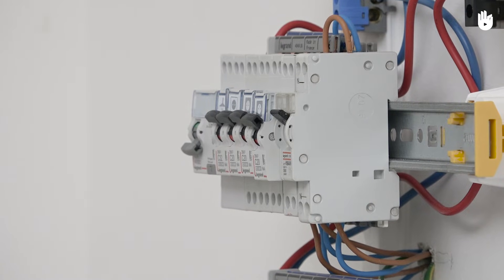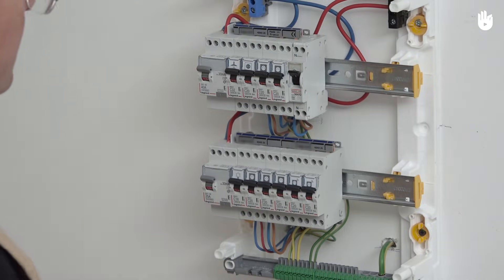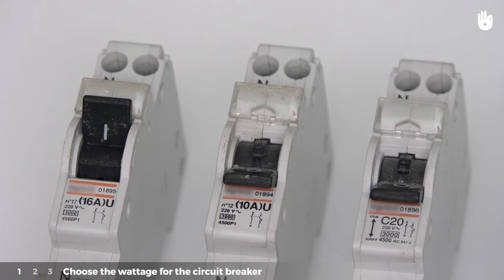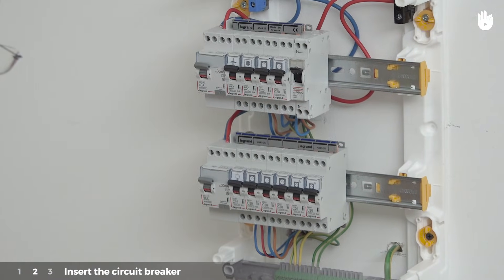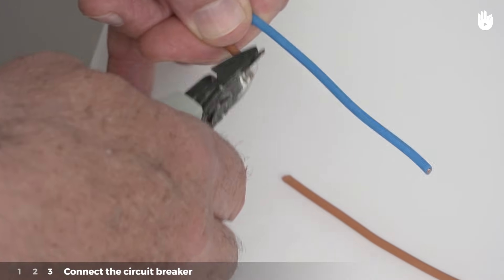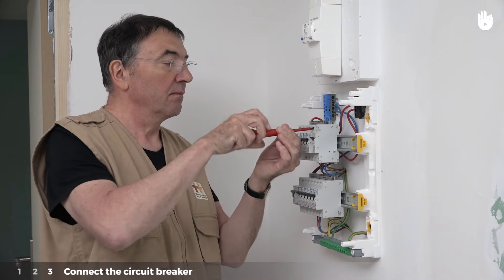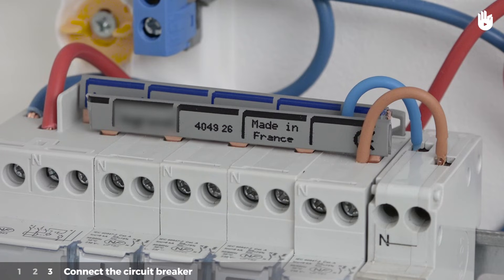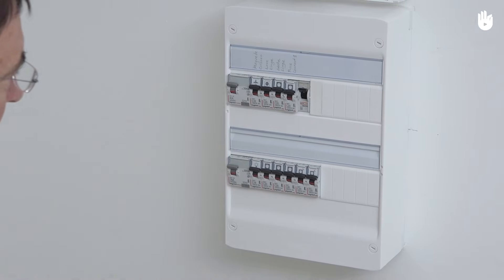How to Add a Circuit Breaker to an Electrical Panel | Electricity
In this video you will learn how to add a circuit breaker to an electrical panel in a residential electrical system.

Be sure to watch our previous video, How to Install an Electrical Panel, before you try out the technique in this video!